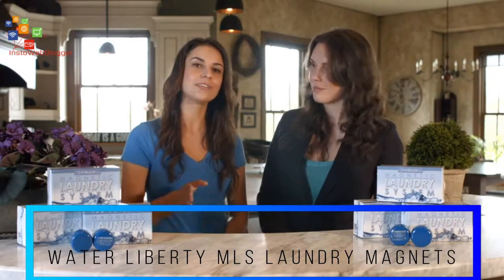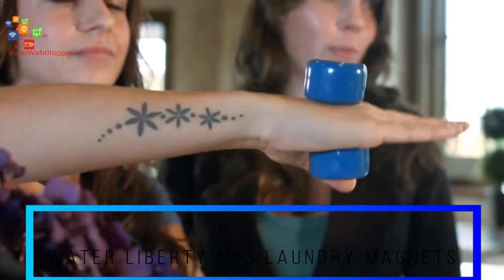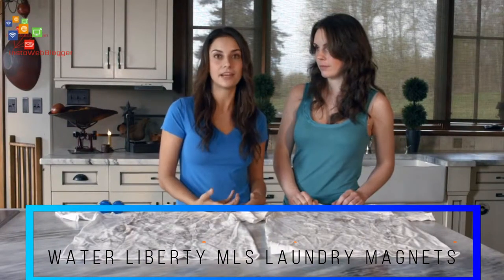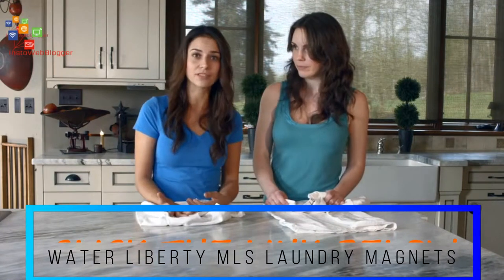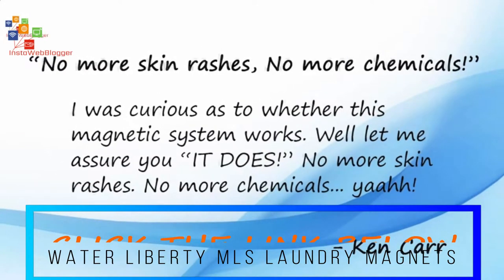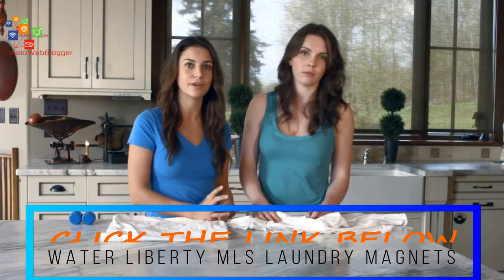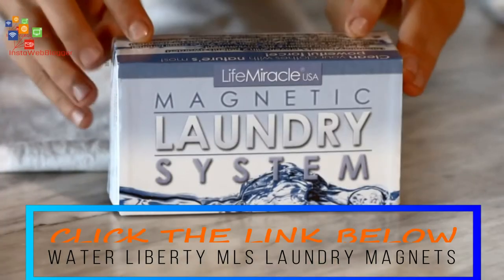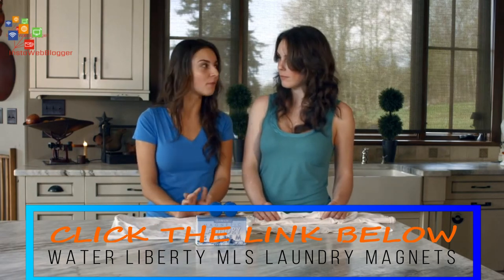New Powerful Laundry Magnets - Before You Buy, Watch This!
Simply put the MLS in your washer. You can leave the magnets in there and never think about them again. It is a reusable, onetime buy, with a 50 years manufacturer’s warranty.

Keywords-
laundry ball review
laundry ball scam
laundry balls australia
laundry balls for washing machine
laundry balls instead of detergent
laundry balls nz
laundry balls uk
laundry detergent substitute
laundry magnets
laundry magnets amazon
laundry magnets do they really work
laundry magnets do they work
laundry magnets for sale
laundry magnets review
laundry magnets reviews
laundry magnets scam
laundry magnets uk
laundry magnets video
laundry products
laundry room magnets
laundry system
life miracle magnetic laundry system
little magnetic balls
magnetic laundry balls
magnetic laundry magnets
magnetic laundry system
magnetic laundry system australia
magnetic laundry system consumer reports
magnetic laundry system does it work
magnetic laundry system reviews
magnets for washing clothes
magnets in laundry